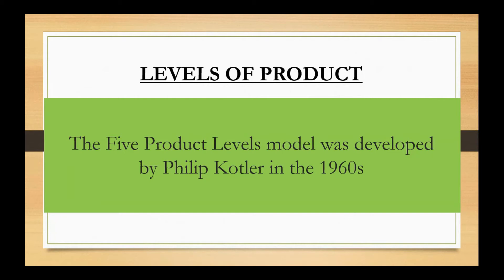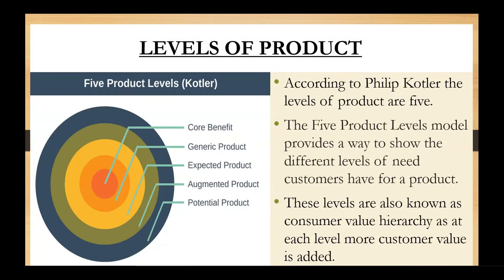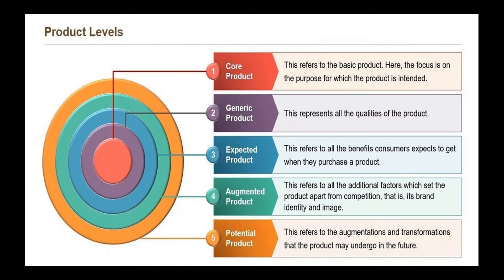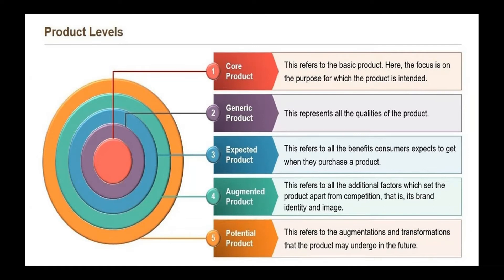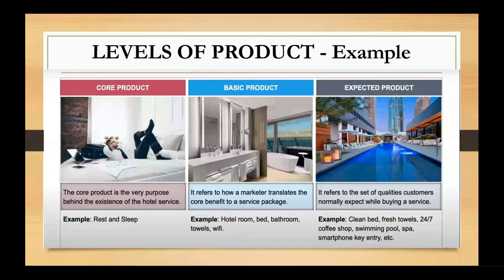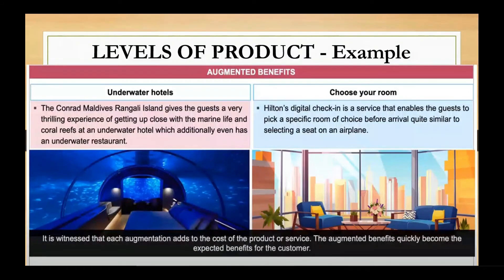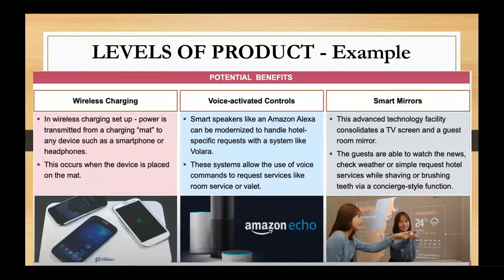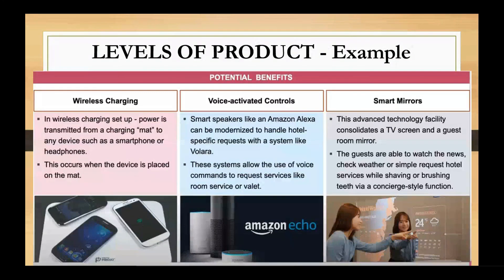Levels Of A Product by Dr. Rhytheema Dulloo